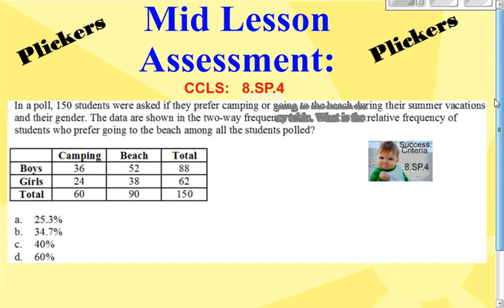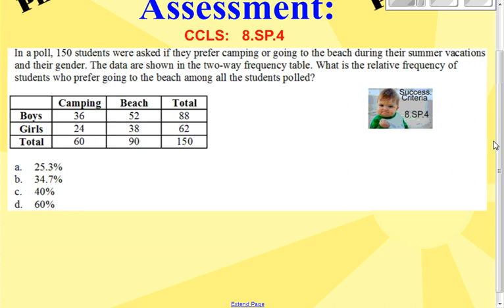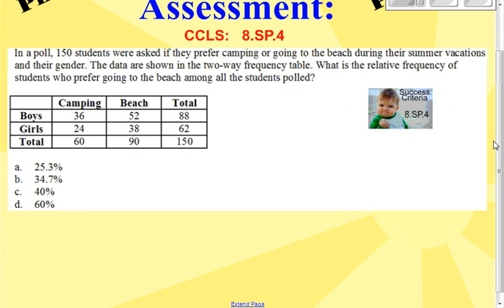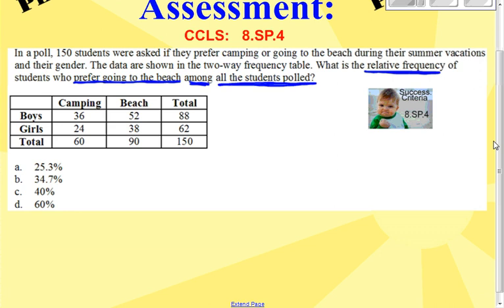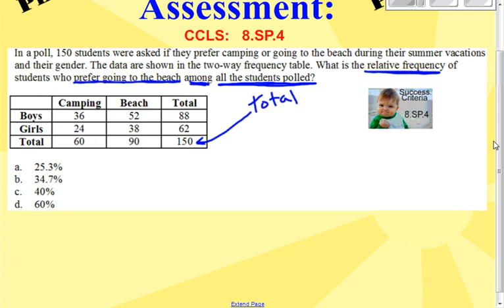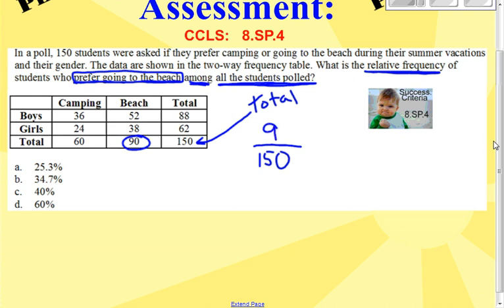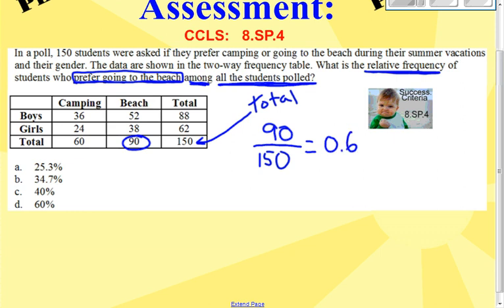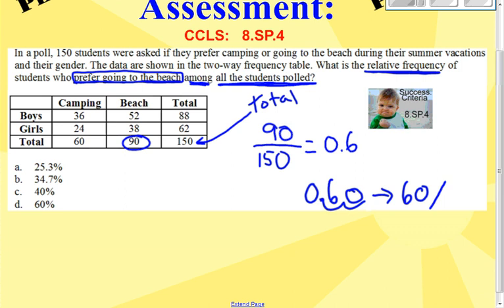Two Way Tables (Frequency Tables)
This video offers a statistical two-way table that asks the student to use the data given in the table to create the relative frequency (percentage).